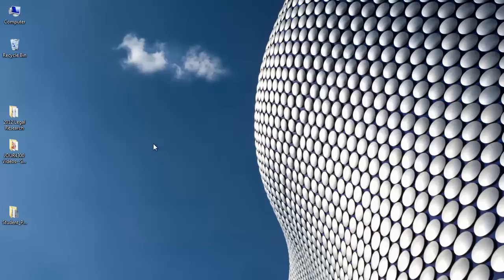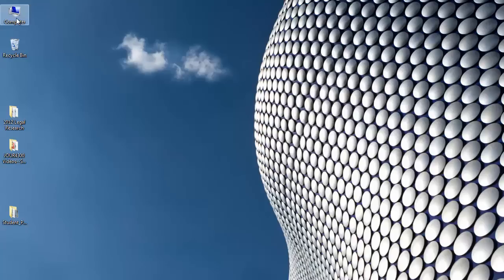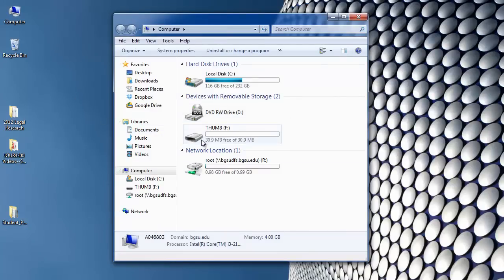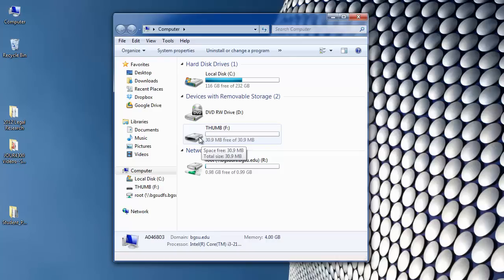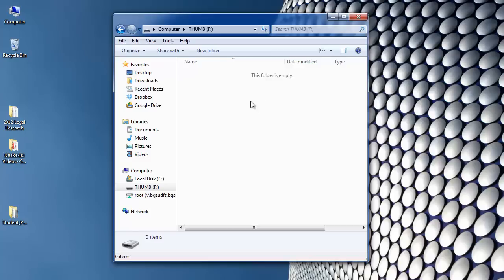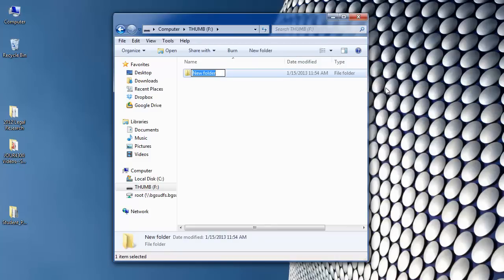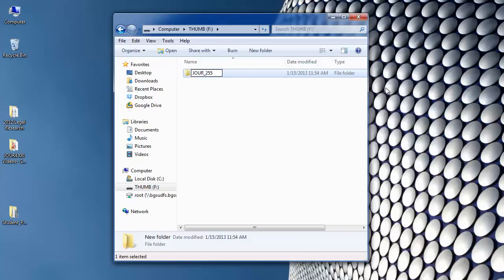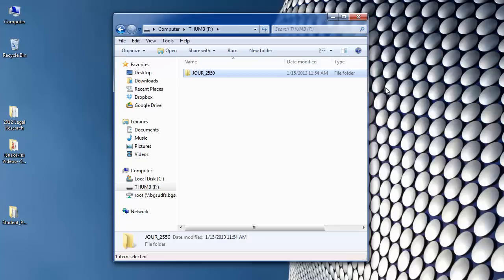How to Make a Folder on your USB Drive